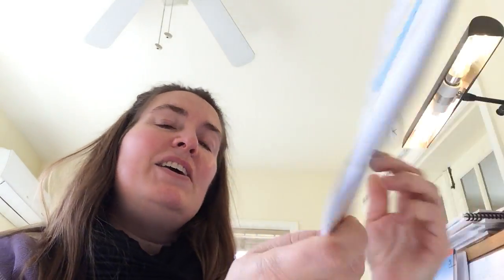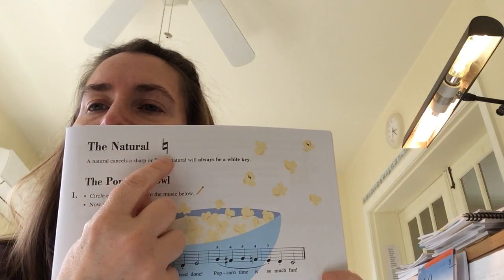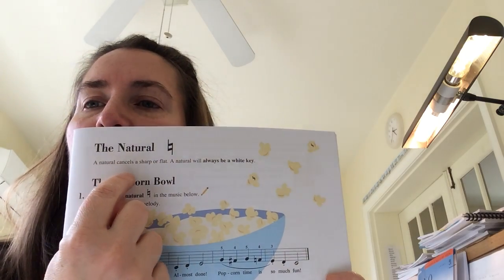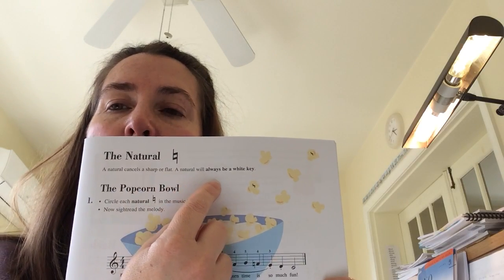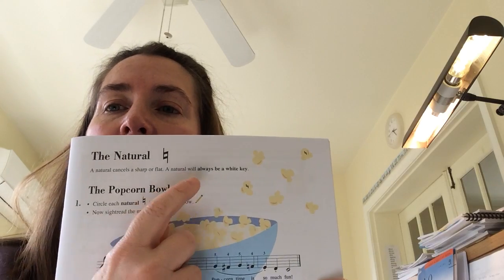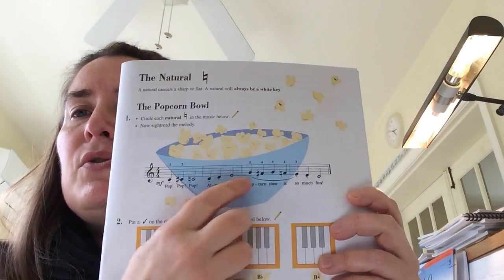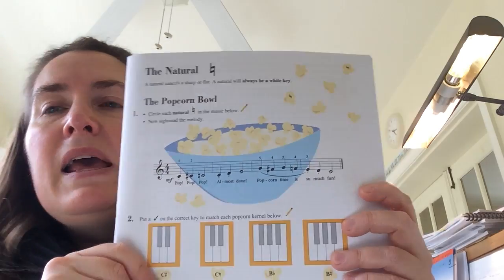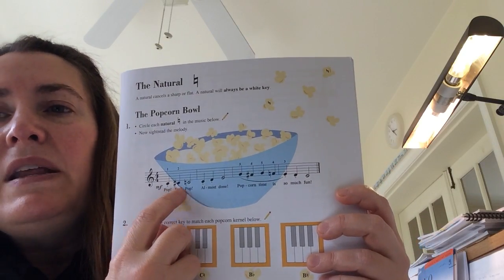2A Theory 2 5